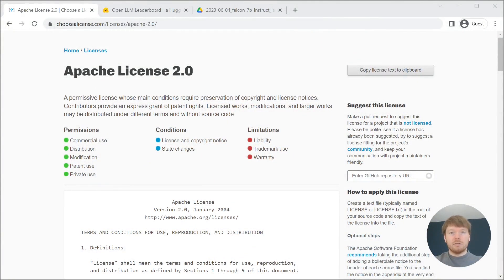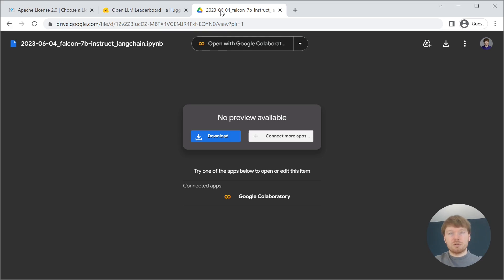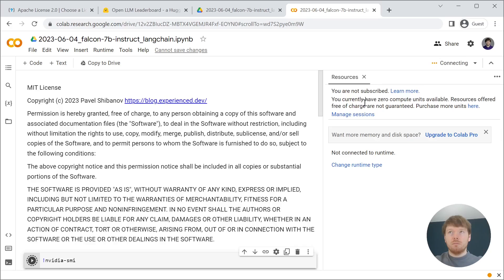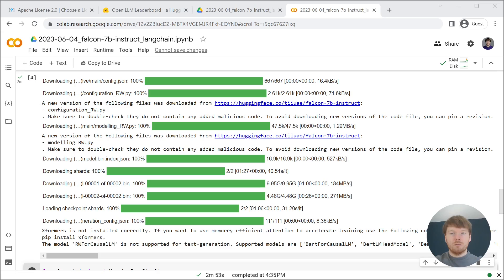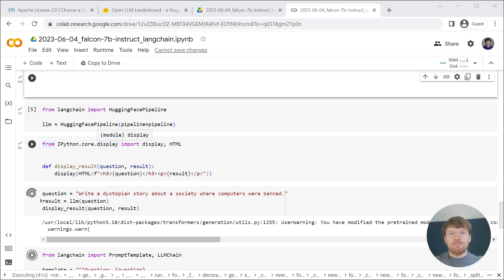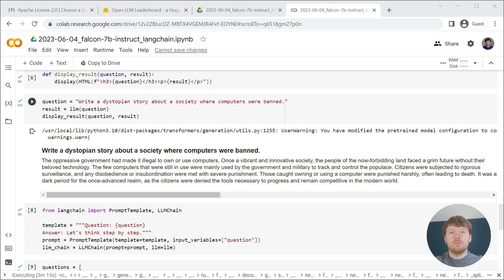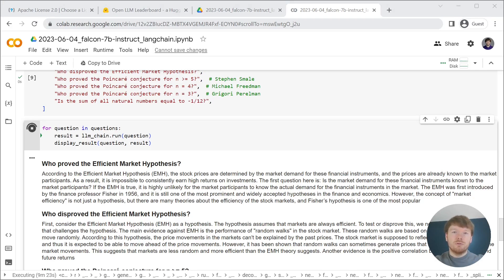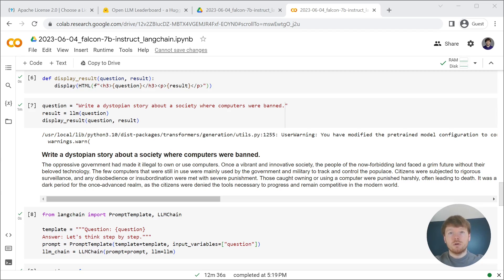AI for FREE! Falcon-7B-Instruct - The Open-Source ChatGPT Alternative with LangChain on Google Colab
Run Falcon-7B-Instruct Large Language Model with langchain on Google Colab (Free).